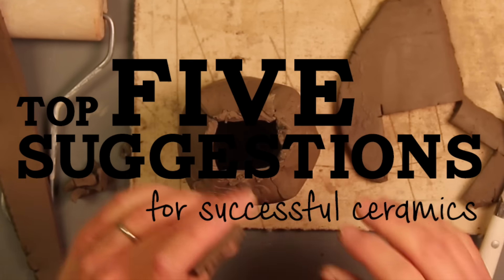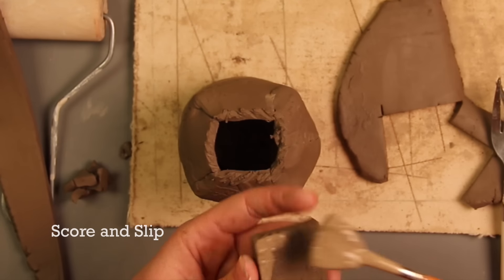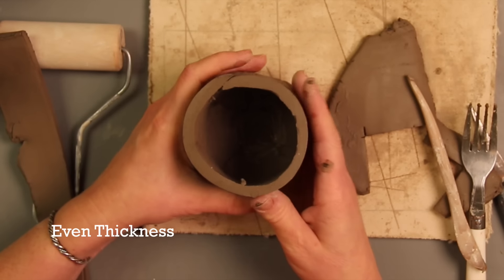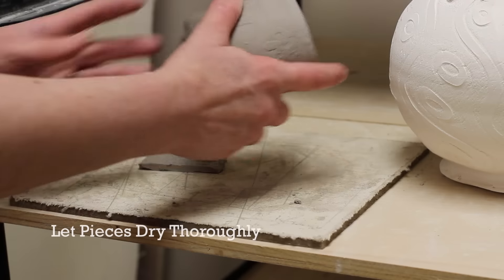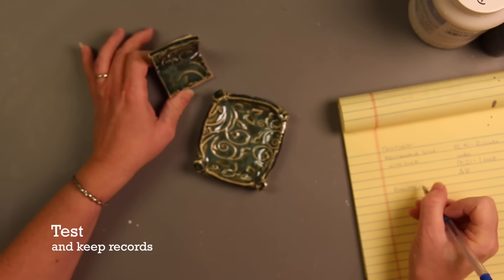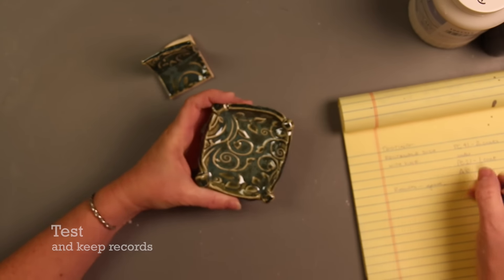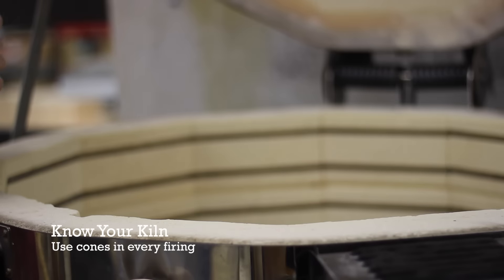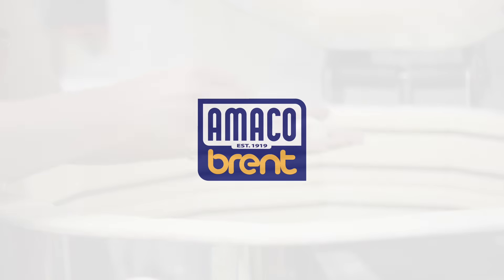Top 5 Suggestions for Successful Ceramics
The top five best habits for success with your ceramics.